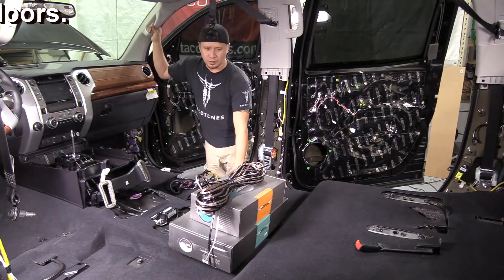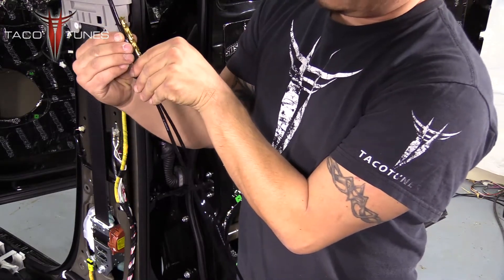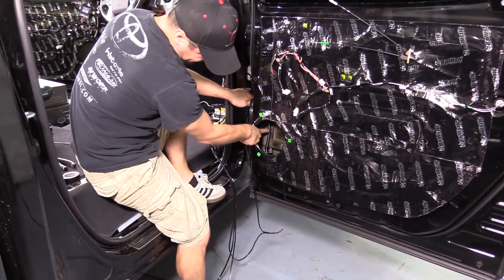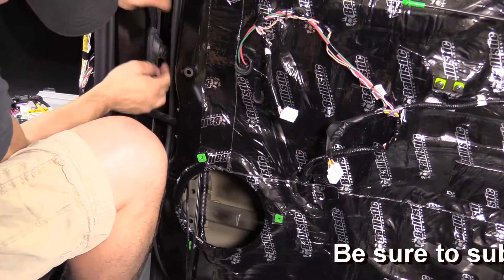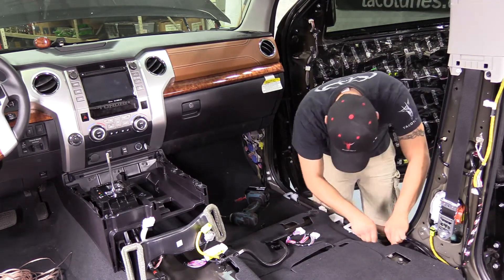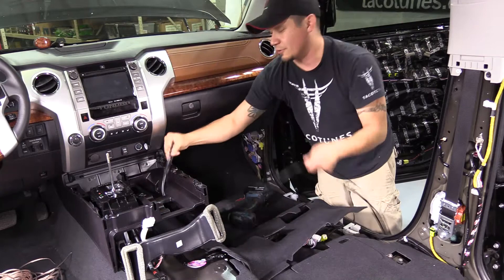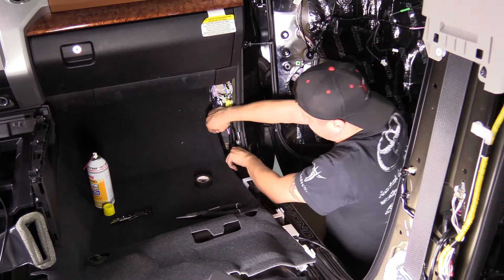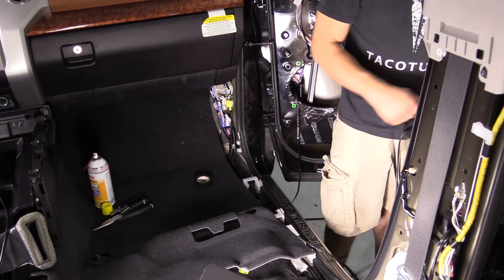How to run new speaker wire in your Toyota Tundra